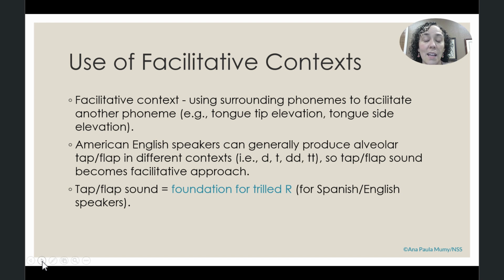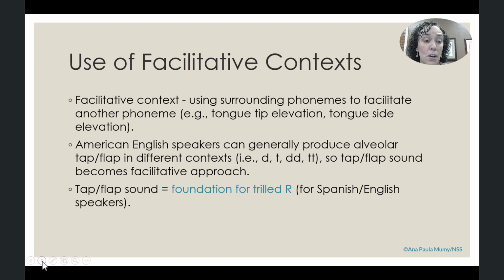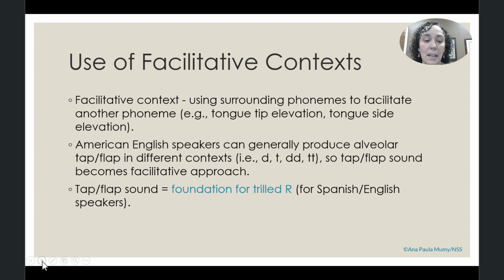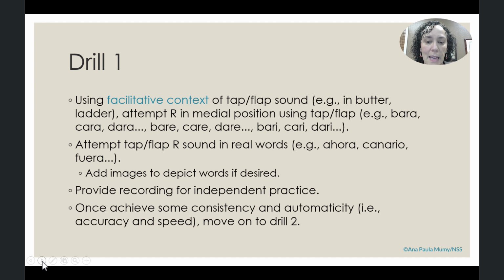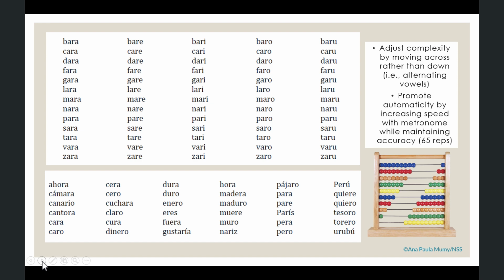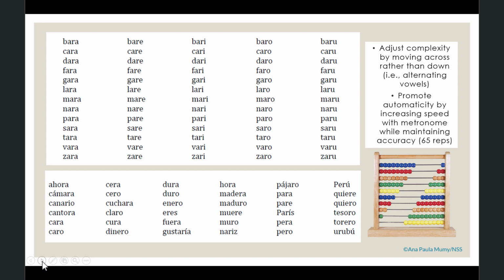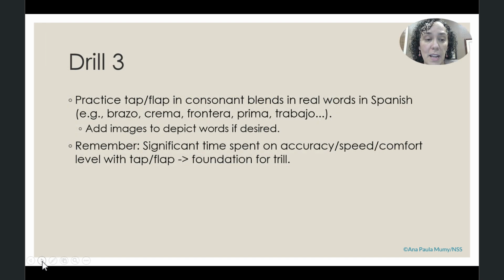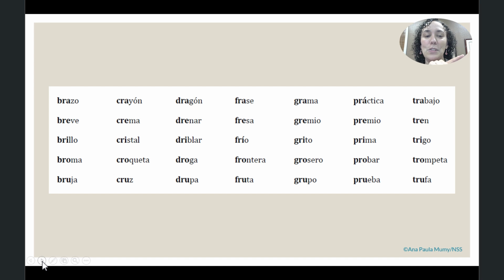e319 Preview: Trilled R Made Easy: A Direct No-Nonsense Approach To Trilled R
In this course, participants will differentiate between the alveolar tap R and the voiced alveolar trilled R sound. SLPs will learn a practical and systematic method for eliciting, practicing, and refining trilled R productions, with a focus on Spanish articulation.
Course is offered for 0.1 ASHA CEUs – 1 Contact Hour.
Course is offered for ASHA CEUs. Course focus is ages birth through 24 months.

Visit NorthernSpeech.com/0a38/ to learn more.